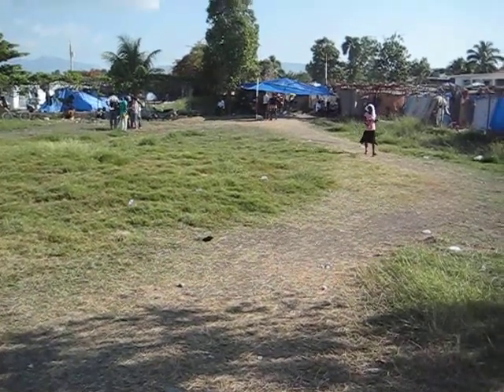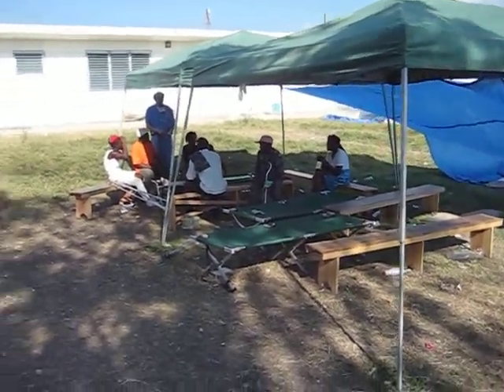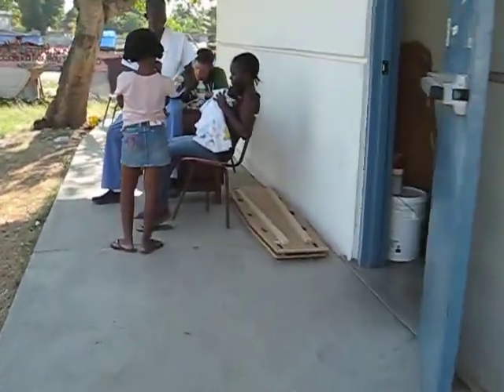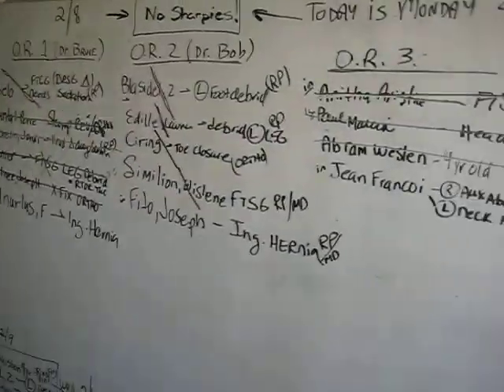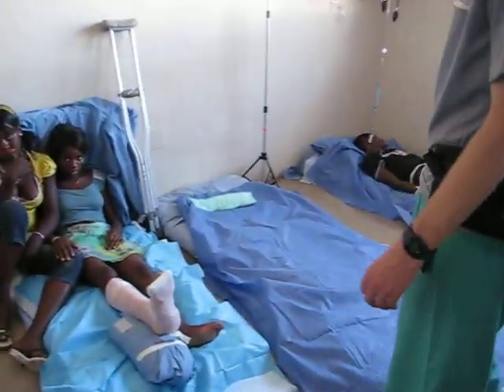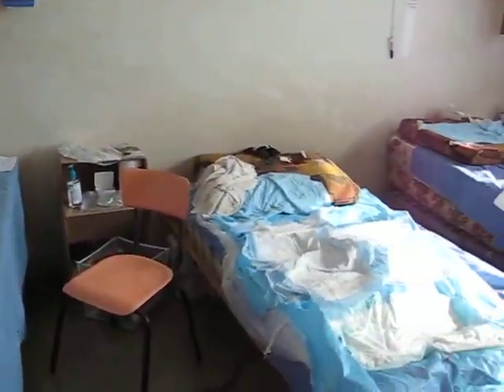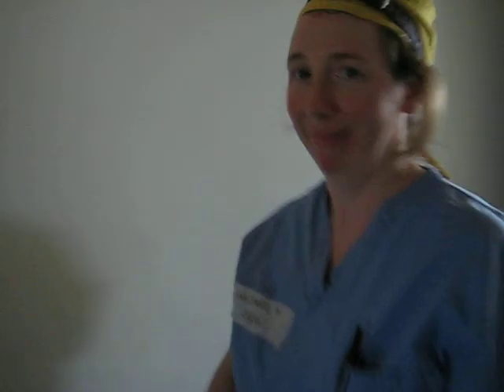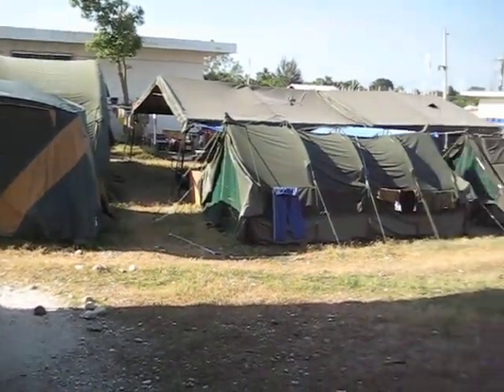Leogane Shock Trauma Hospital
The collaborative medical relief facilities of World Wide Village, Intervol, and others in Leogane, Haiti.  Video was taken 2/08/10 on the nursing school grounds in Leogane.